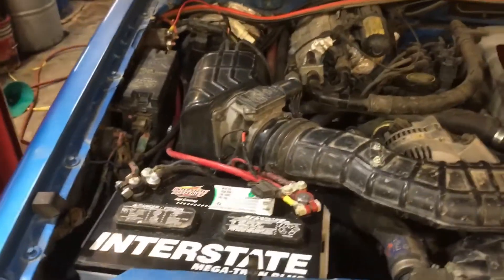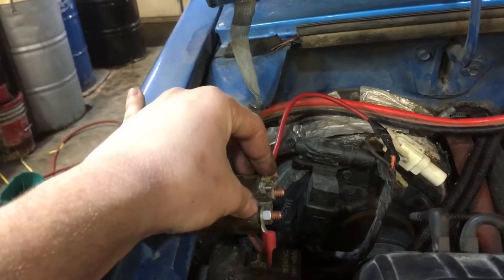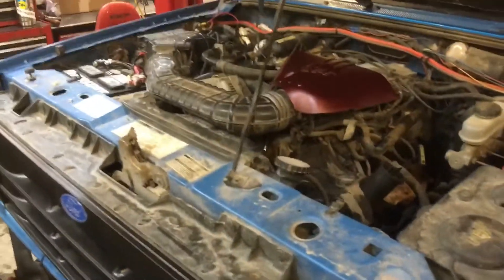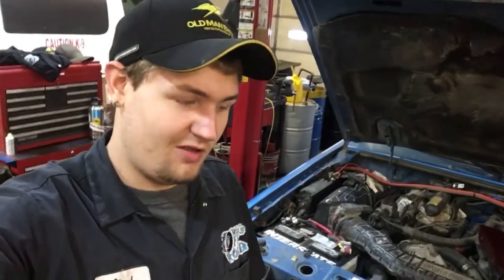Explorer Dual Battery System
My simple and very affordable dual battery system to allow for battery power without the risk of draining your starting battery